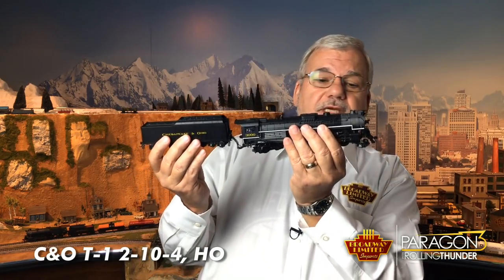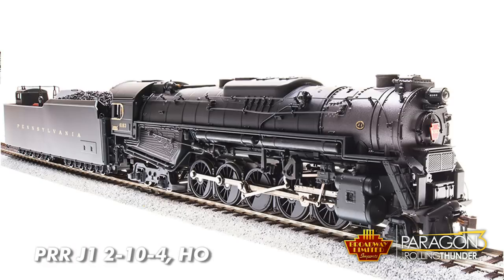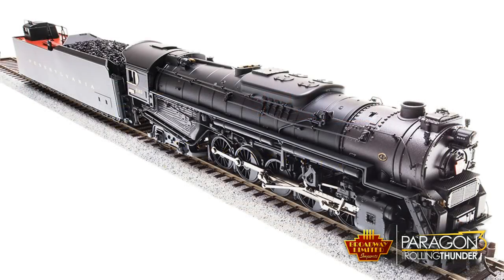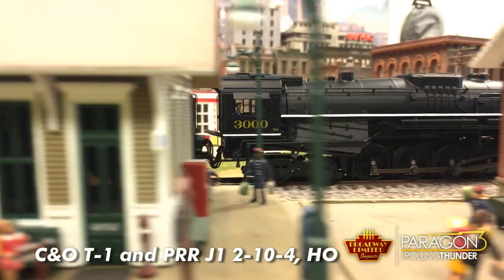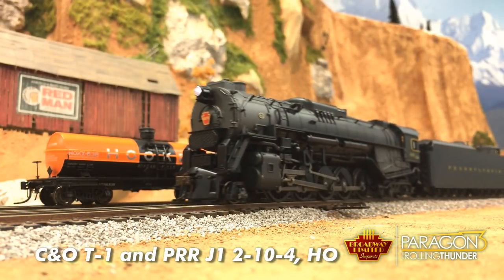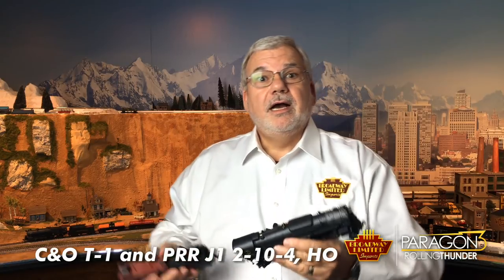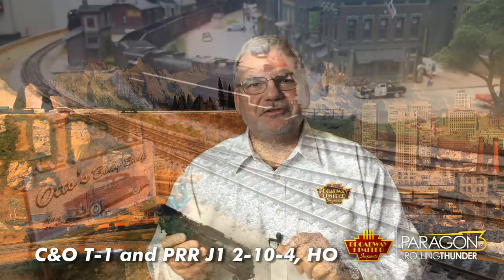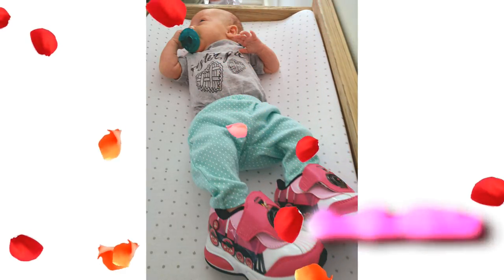OFFICIAL PROMO VIDEO - HO PARAGON3 PRR J1 AND C&O T-1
For the first time ever, our famous HO PRR J1 and C&O T1 are available in Paragon3 with Rolling Thunder! Both projects are at your dealer as of this week.

Join Ken as he walks you through an introduction of two of his favorite prototypes!